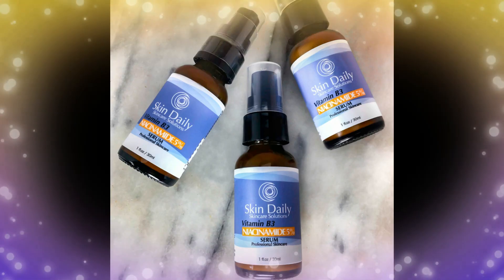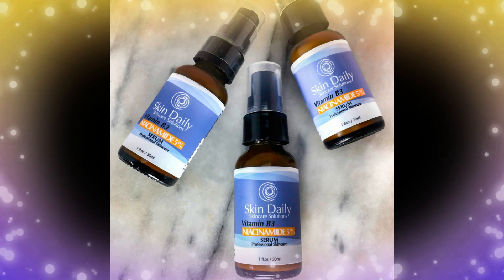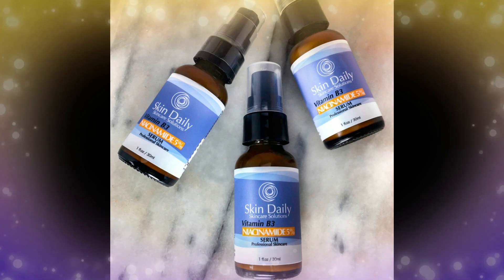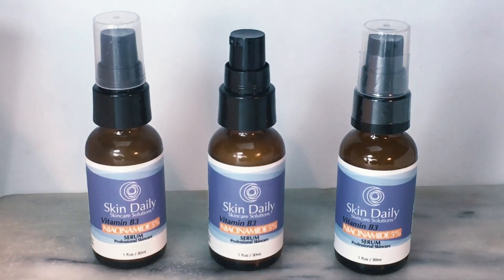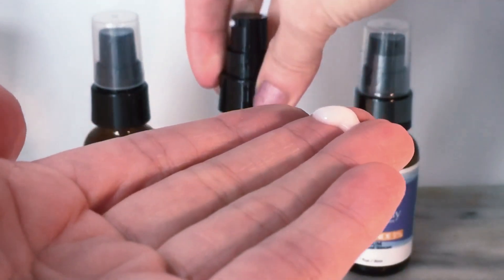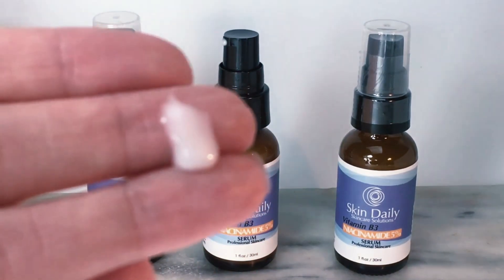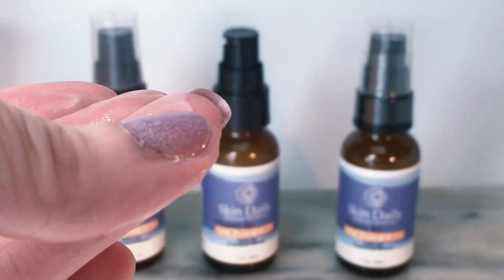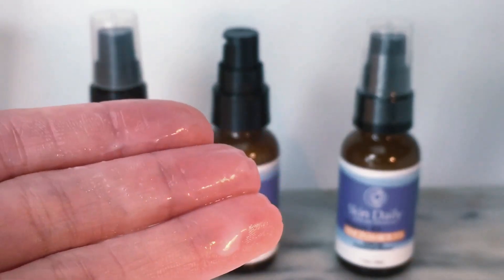Style Chicks Organic Skincare Review: Skin Daily Skin Care Solutions Niacinamide Serum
Topical Niacinamide fades discoloration, reduces acne, large pores, and fine lines. Niacinamide helps the skin generate ceramides, elastin, hyaluronic acid, and collagen.

Niacinamide's a natural skin brightener. Who doesn’t want healthier, brighter skin? So we were excited to try Skin Daily Skin Care Solutions Niacinamide Serum.

This serum is a small batch, high-quality, vegan serum. It's made with organic ingredients like Aloe Vera, Rosemary Extract, Glycerin, Vitamin E, Sunflower, Avocado, and Neem Seed Oils. It also contains Hyaluronic Acid, proven to increase Niacinamide efficacy.

Use a pea-sized amount on the face and throat. It dries down without being sticky, chalky or greasy. Niacinamide is great for sensitive skin that is unable to tolerate retinol. I love how it brightens my skin without irritation!

Paraben-Free, Phthalate-Free, and Gluten-Free. There's no junky fillers or harsh chemical preservatives.

Like you, the Style Chicks team needs time to evaluate and form an opinion about the products we try. We received compensation for our time and effort to form an opinion of Skin Daily Skin Care Solutions Niacinamide Serum. We produced this video because we think Skin Daily Skin Care Solutions Niacinamide Serum is great and want to share it with you!